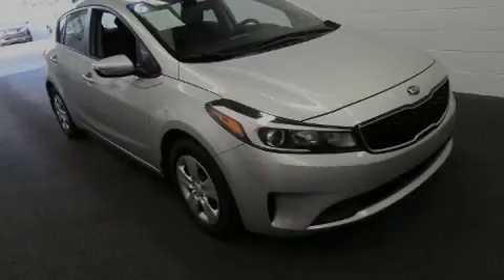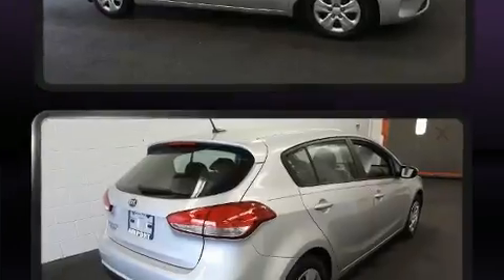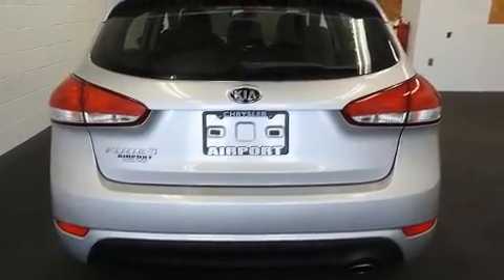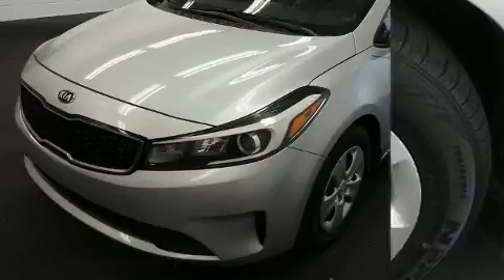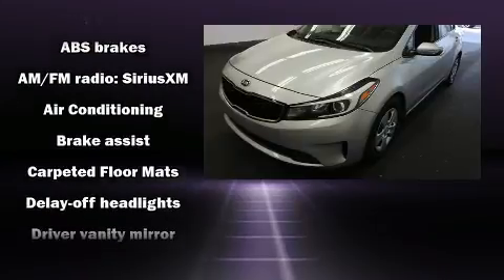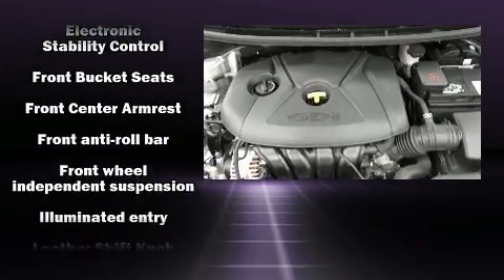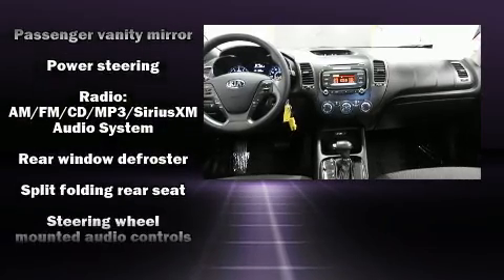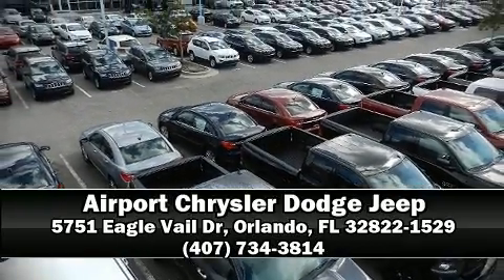2017 Kia Forte5 LX in Orlando, FL 32822-1529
Introducing the 2017 Kia Forte5. This 4 door, 5 passenger hatchback has not yet reached the 50,000 mile mark! Smooth gearshifts are achieved thanks to the 2 liter 4 cylinder engine, and for added security, dynamic Stability Control supplements the drivetrain. Top features include air conditioning, delay-off headlights, a rear window wiper, 1-touch window functionality, telescoping steering wheel, heated door mirrors, an overhead console, and power windows. Storage solutions are integrated throughout the interior, demonstrating thoughtful attention to detail. Premium sound drives 6 speakers, providing you and your passengers a sensational audio experience. Side curtain airbags deploy in extreme circumstances, shielding you and your passengers from collision forces. It also arrives with a Carfax history report, providing you peace of mind with detailed information. We pride ourselves on providing excellent customer service. Please don't hesitate to give us a call.